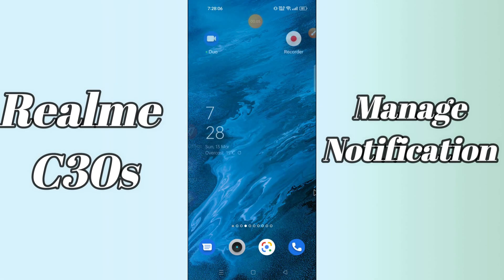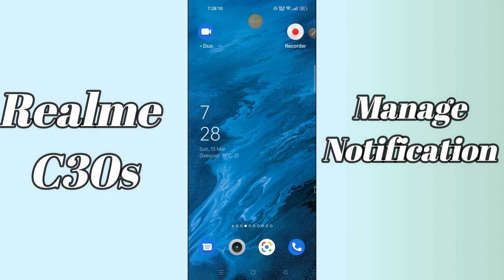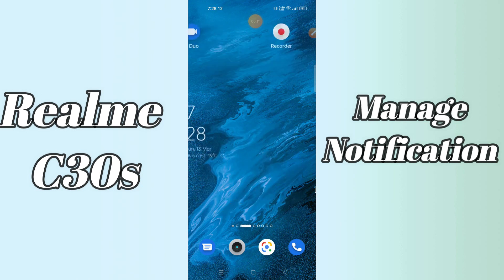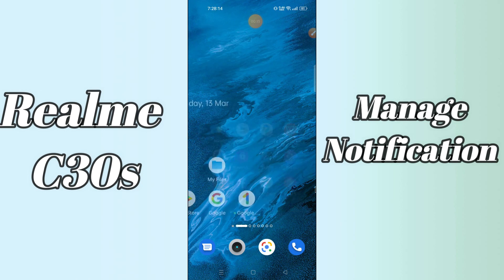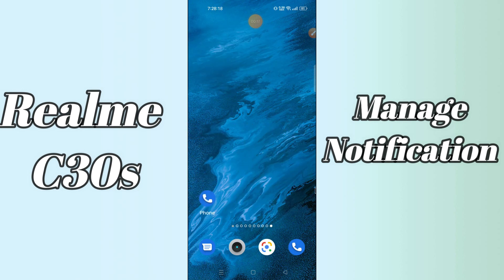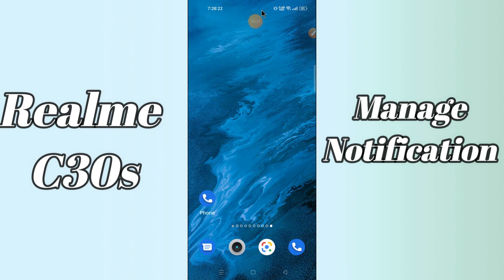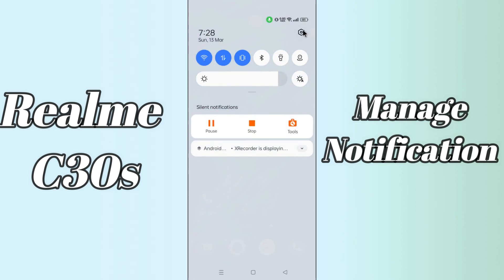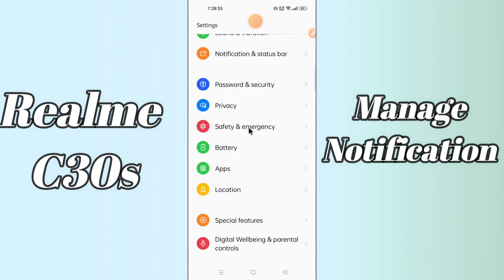Realme C30s Notification Settings || Manage Notification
Realme C30s Notification Settings